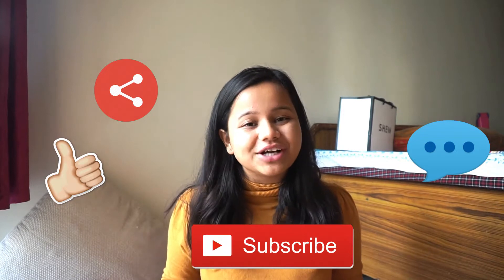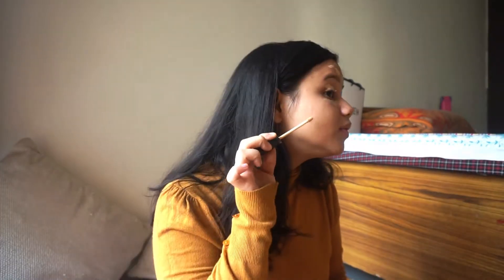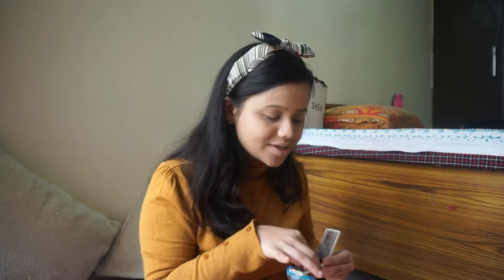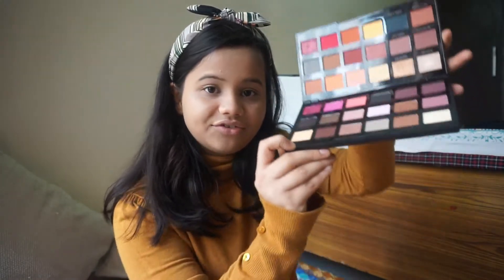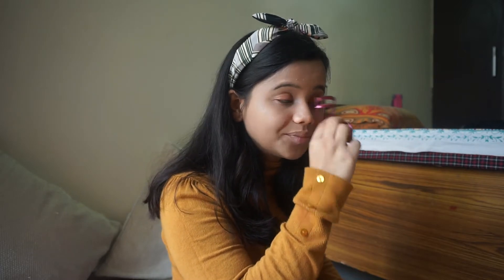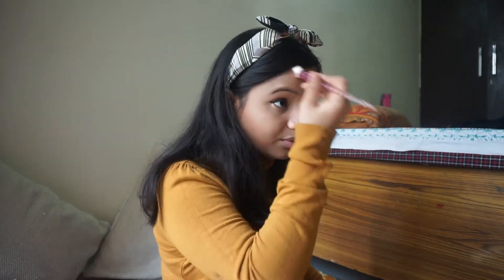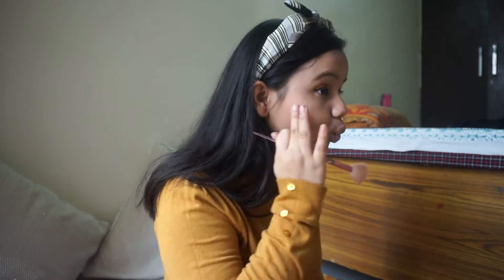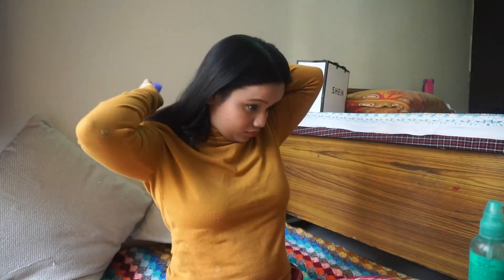GET READY WITH ME || SHEIN GIVEAWAY ANNOUNCEMENT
How I get ready when i have to go out! also the announcement of giveaway winner!